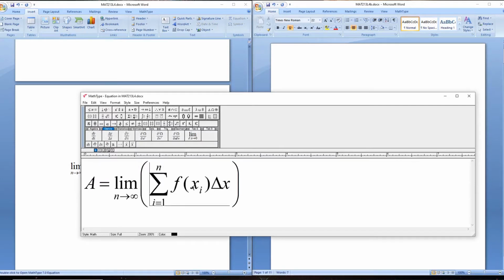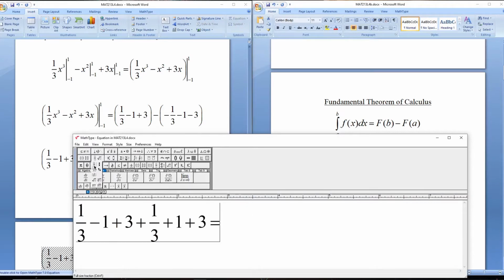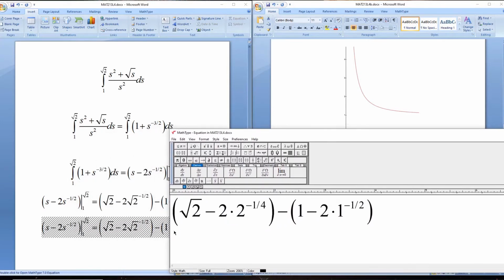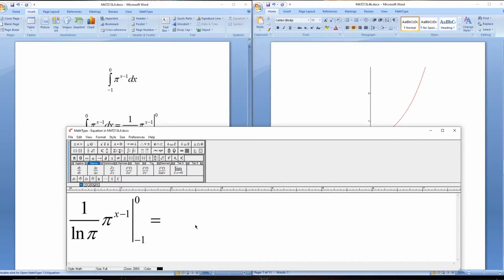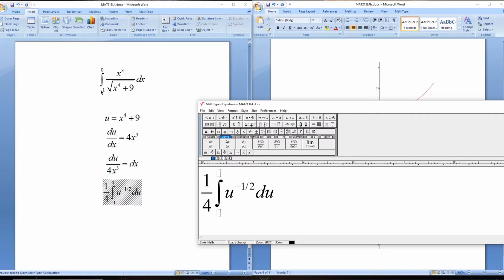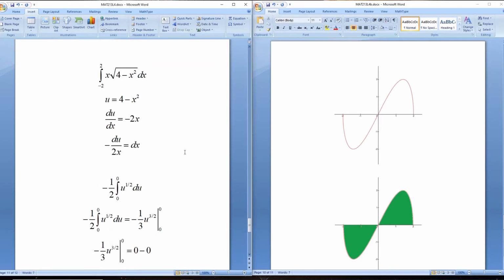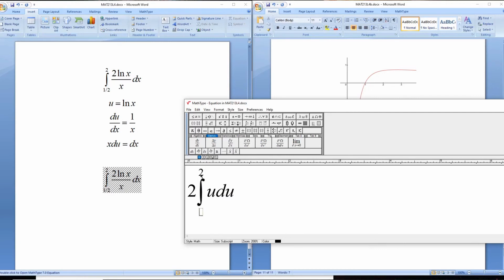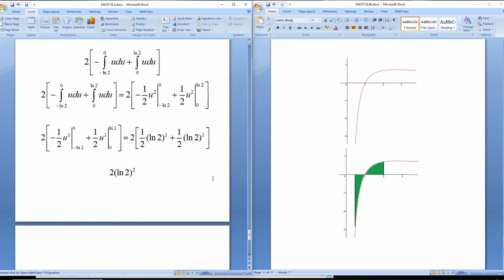Lecture 20: Fundamental Theorem of Calculus